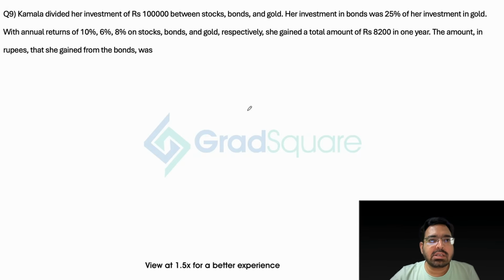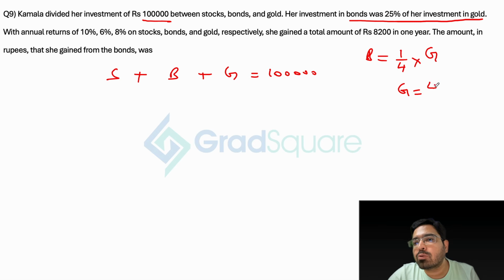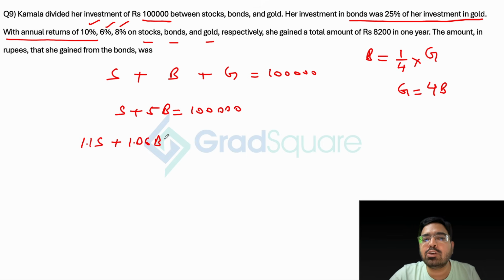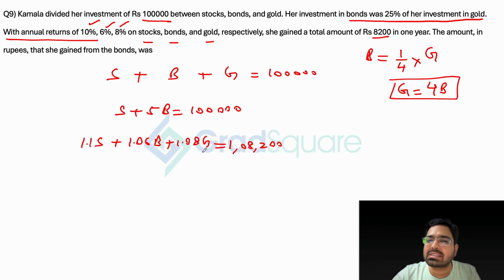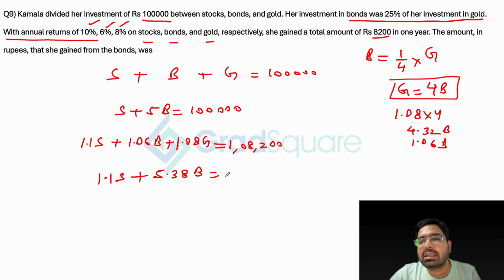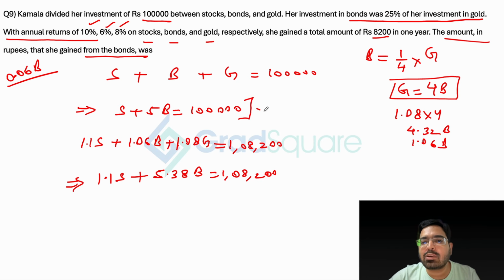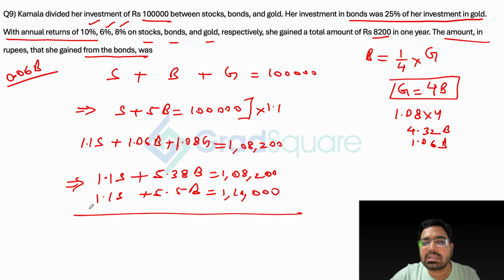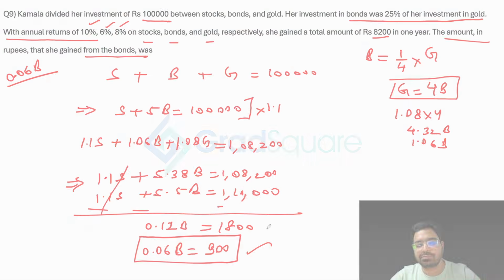XAT 2026 QA Q9 Questions | Profit & Investment Explained 🔥 | CAT 25 Solutions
Learn how to solve this XAT 2026 Quant question on Investments & Returns (Q9) using smart shortcuts and logical thinking.

In this video, you’ll learn:
✔ How to break down investment-based questions
✔ Using ratio & percentage concepts effectively
✔ Shortcut to avoid lengthy calculations
✔ Step-by-step explanation for maximum clarity

This is a highly important XAT QA topic, frequently asked in MBA entrance exams like CAT, XAT, NMAT, SNAP.

🔥 Master these concepts to boost your score in Quant

👉 Watch till the end for quick tricks & better accuracy